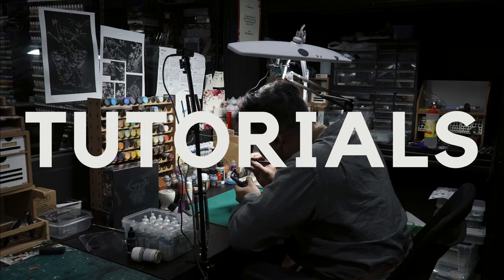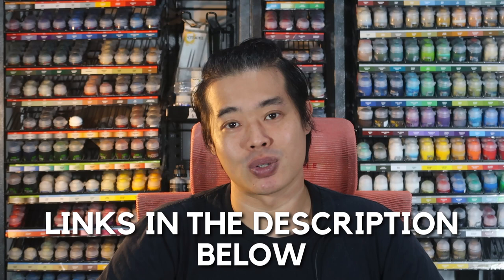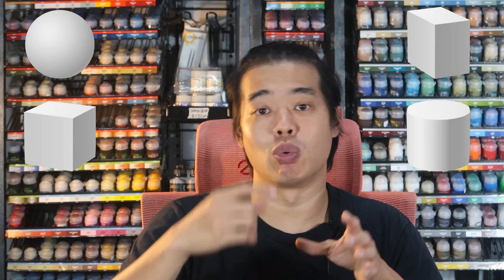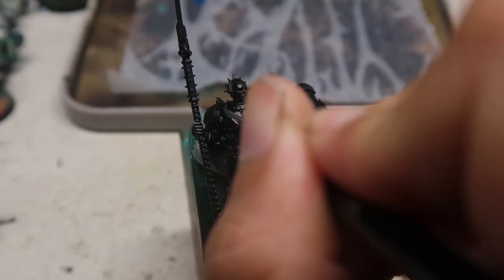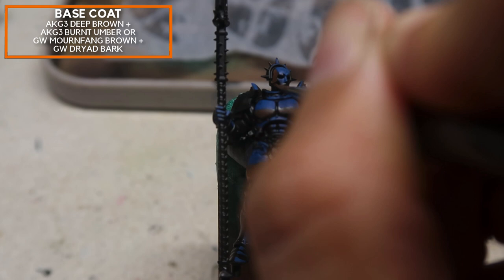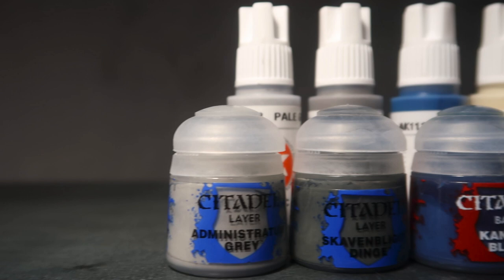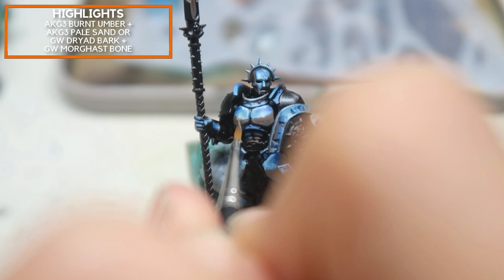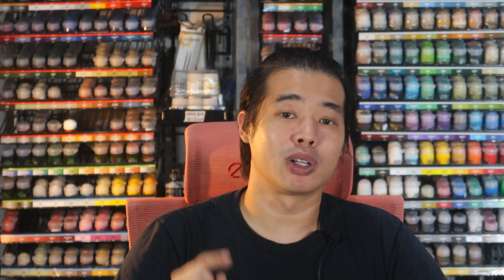Introduction to NMM Sky Earth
In this video, to celebrate Kolectiv's first anniversary, I would like to encourage you to give non-metallic metals a try, by showing you how I paint sky earth NMM using a Stormcast Eternal model! In this introduction, I break down step by step how you can achieve the sky earth NMM effect as well as the concepts behind the entire process.

00:00 - Intro

01:55 - Chapter 1 - What is NMM?

02:55 - Chapter 2 - Basic Concepts

04:27 - Chapter 3 - Sky Earth NMM Concepts

05:57 - Chapter 4 - Division

08:18 - Chapter 5 - Sky Elements

10:14 - Chapter 6 - Earth Elements

11:08 - Chapter 7 - Glints

12:13 - 360's